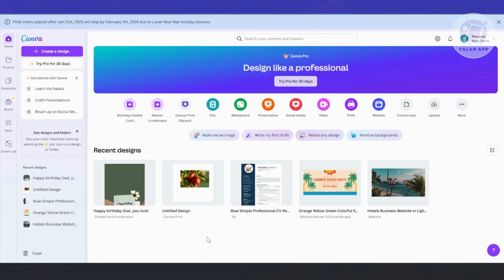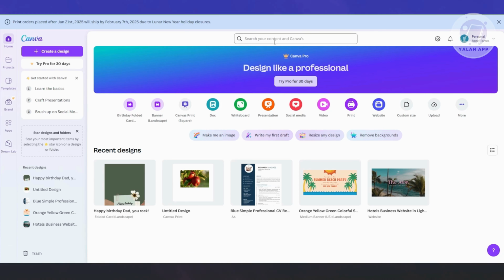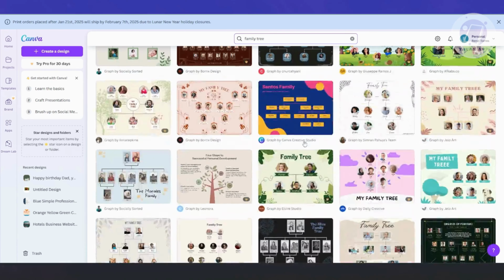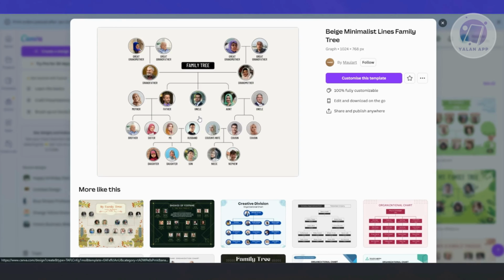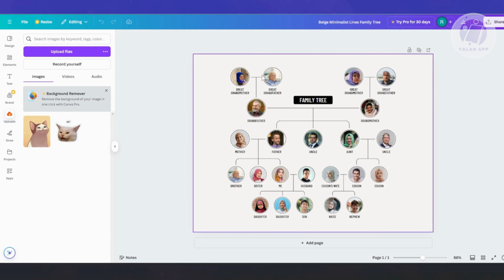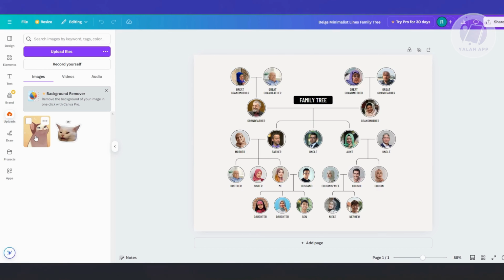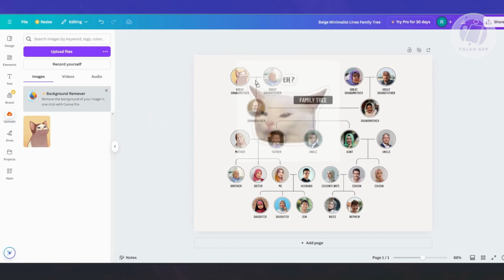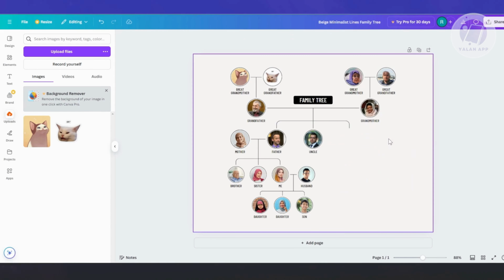How To Make A Family Tree Using Canva (2025)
If you want to be able to make a family tree using Canva, then this video will be perfect for you!